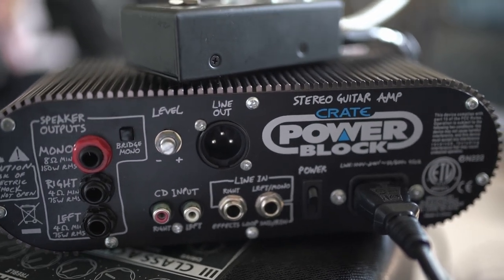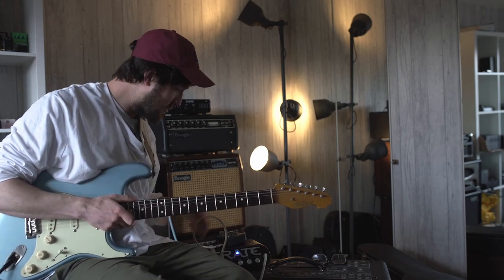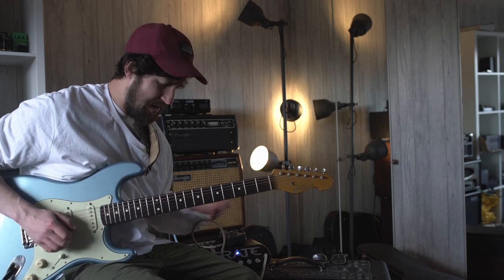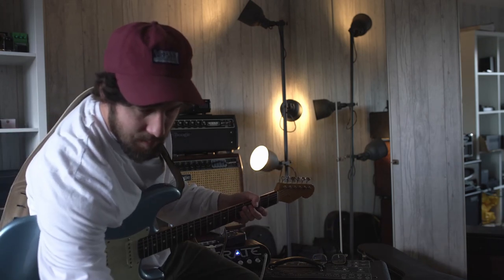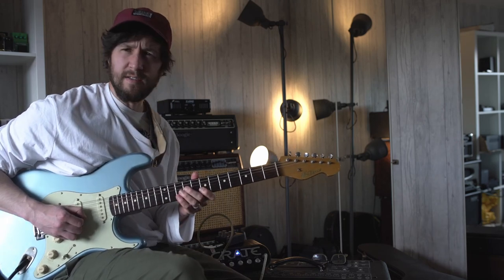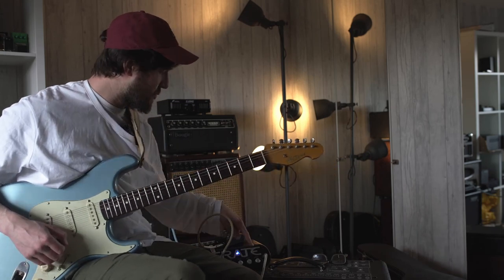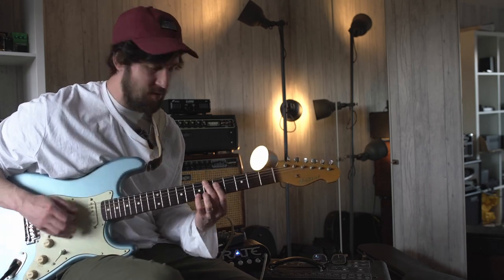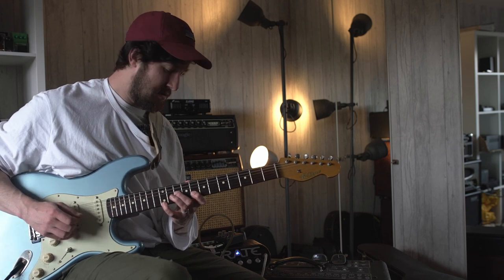The INCREDIBLE Crate PowerBlock...A Great Idea, at least?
Ok if you're gonna keep going on about Tube Shortages - the only rational answer is for everyone to go out and buy a Crate PowerBlock. Right? Anyway, I thought it'd be fun to see if this thing sounded useable or like total junk, so here is my first time experiencing the glorious Crate Powerblock. I'm actually using the Headphone Output in the Intro into an HX Stomp for the IR and Delay/Verb. In the outro you can hear through a loadbox, for some reason the cab outputs are a bit fuzzier/noisy. Probably not a good thing...

Drive tones courtesy of a J Rockett The Dude.

Did you have a Crate PowerBlock - love it or hate it? And what would you recommend for this job that is still being made today?